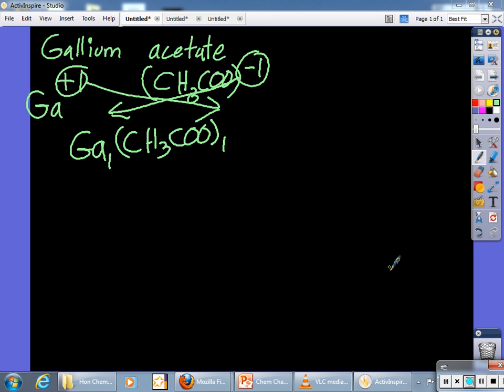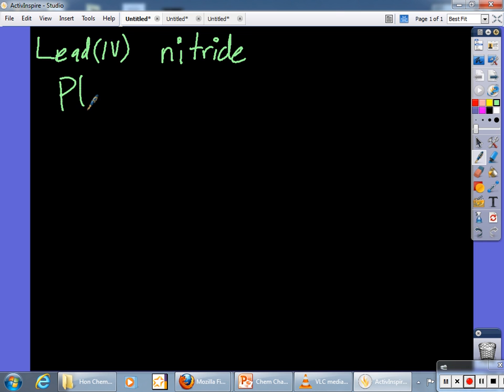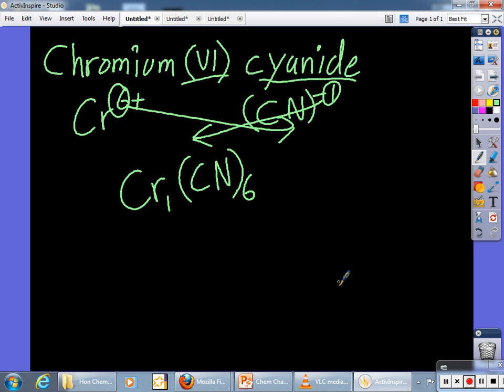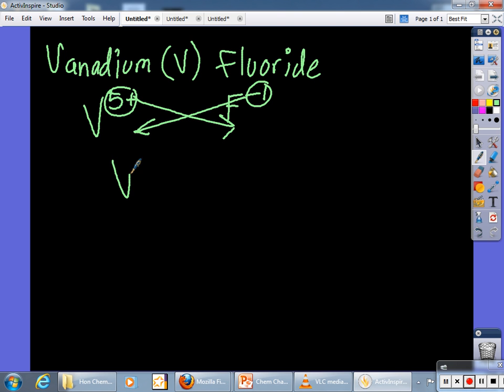Chemical nomenclature 5th period review video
This video covers several examples of how you would properly use chemical nomenclature and how you would derive chemical formulas. It was recorded during one of my high school chemistry classes.